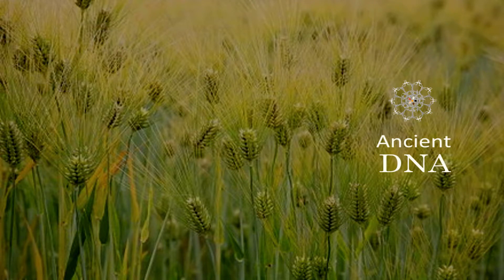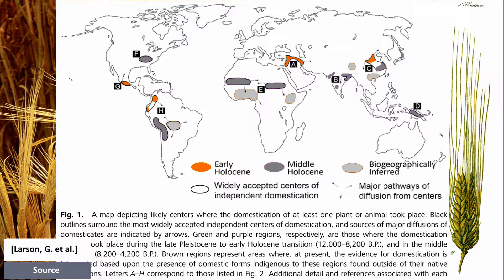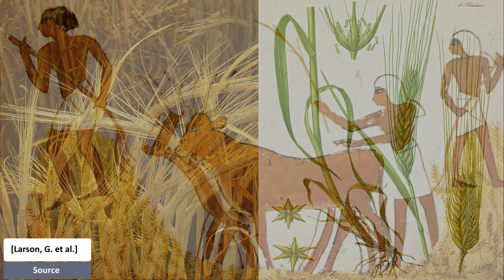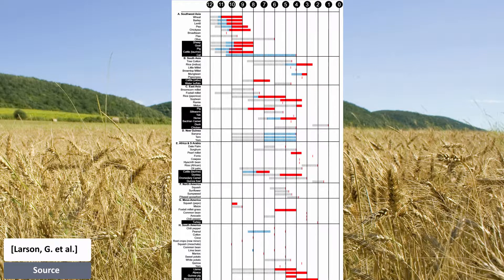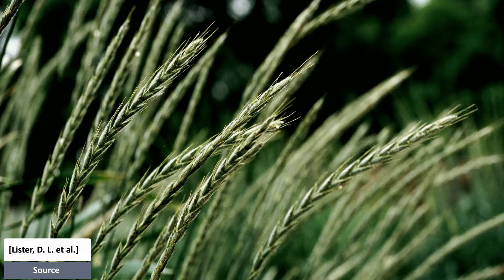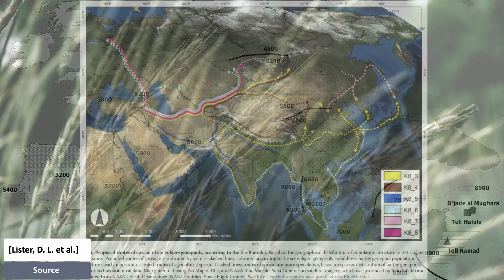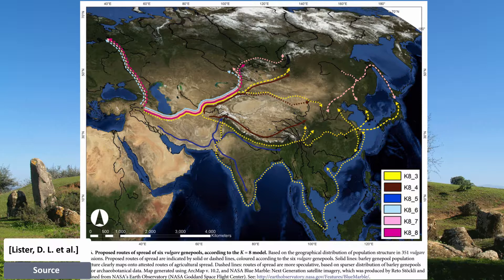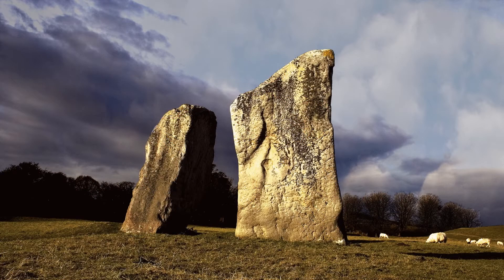Genomic History of Domestication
We have seen is several of out paper reviews the importance of domestication, the development of farming and husbandry for the transformation of human populations. In this review we will start with an overview of the history of domestication. And then take a case study of barley and it’s spread through out Asia.

doi:10.1073/pnas.1323964111  Current perspectives and the future of domestication studies
doi:10.1371/journal. Barley heads east: Genetic analyses reveal routes of spread through diverse Eurasian landscapes